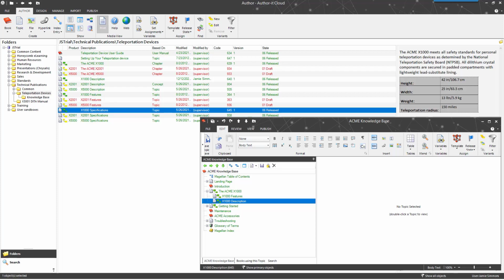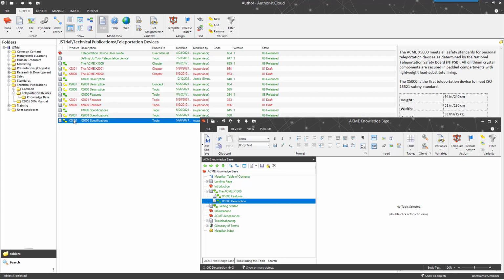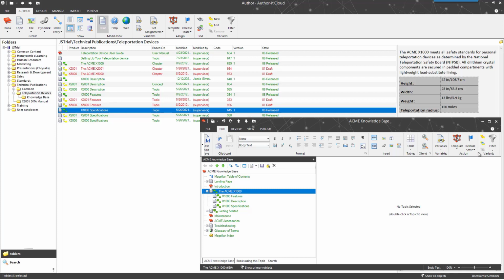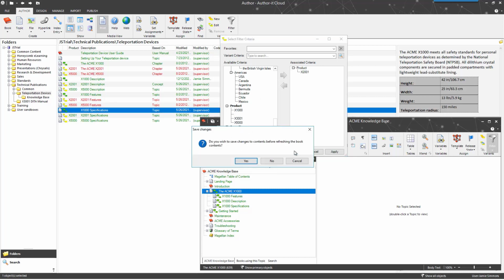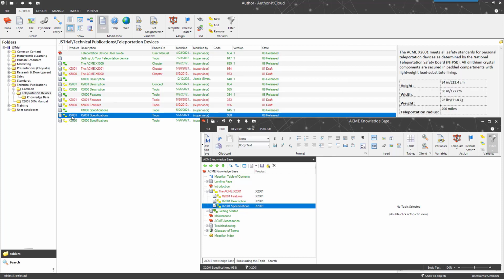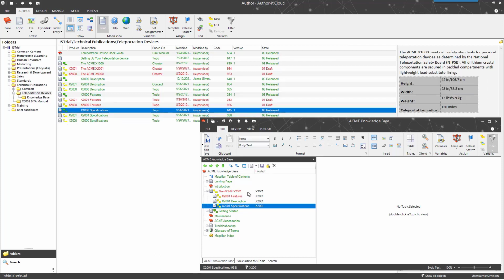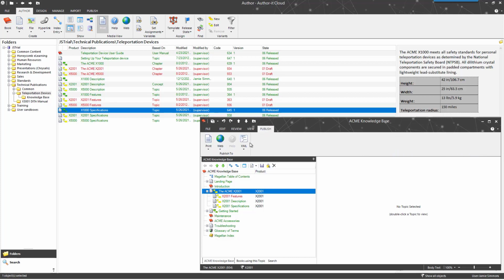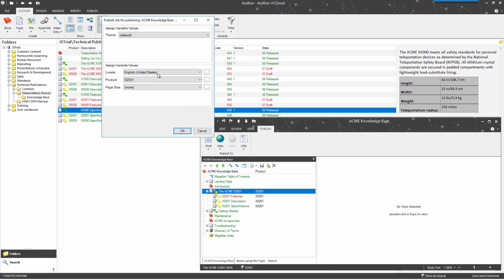Introduction to Variants | Author-it Author Tutorial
In this video, you'll learn about variants, which allow you to create, maintain, and publish multiple variations of your content in Author-it.

Whilst anyone can watch this video, you'll get the most out of it if you have a basic understanding of navigating Author and using Author to publish books.